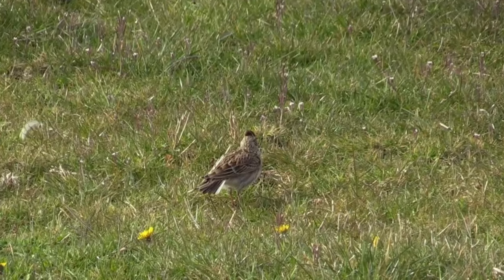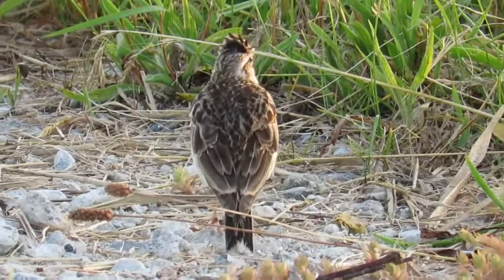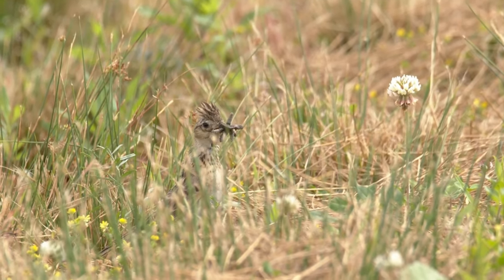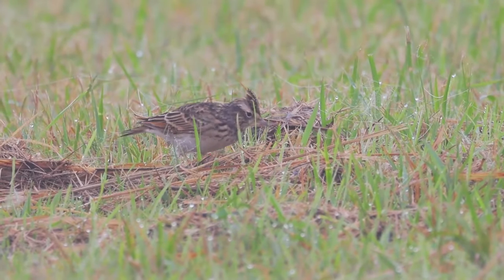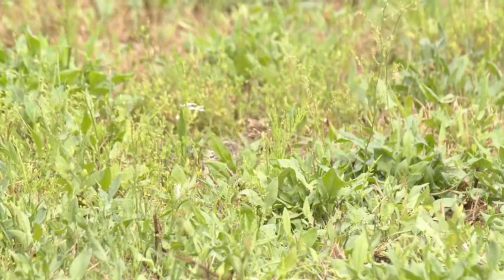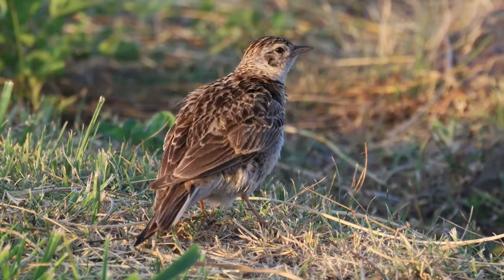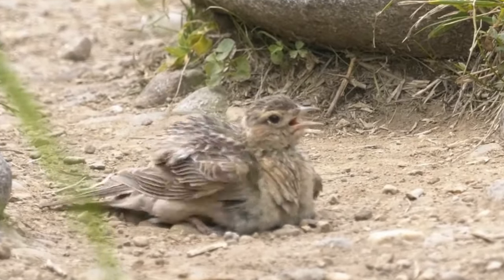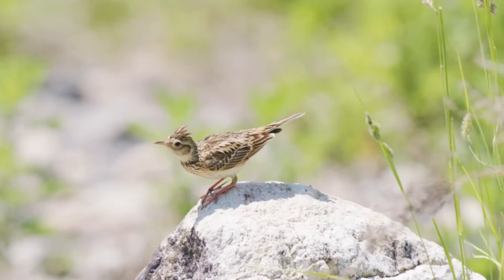Things You Need To Know About SKYLARKS!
There aren’t many sounds that are more heart warming than a singing skylark on a summers day. These streaky brown birds are found in farmland, grassland and open countryside across a lot of Europe and Asia. They live in most parts of the UK, but are resident as far south as Portugal, north into Scandinavia and as far east as Japan. They have also been introduced to New Zealand, Australia, Hawaii and a small part of western Canada.
Skylarks are slightly larger than sparrows, with a wingspan of 30 to 36cm and weighing around 40 grams. They have streaked brown and cream feathers over most of their bodies with lighter undersides. They have a crest of feathers on top of their heads and noticeably long claws on their back toes. Its thought that these might help them to stay balanced whilst they are standing on the floor. From their appearance males and females are very similar although male birds are usually slightly larger.
Skylarks are omnivores, their diet includes small seeds and grains, shoots and insects.
In the winter they will often move away from their breeding territories and form small flocks, but come April birds head to their nesting territories and become quite territorial. They will stay with the same mate for multiple years although they have also been known to be a bit unfaithful during the nesting season and to mate with birds that they are not paired with. They create a sup shaped nest on the ground, usually among long grass and away from tall vegetation, which allows them to spot any approaching predators. Each female lays 3 or 4 olive speckled eggs that measure just over 2cm long. She incubates these alone for between just 11 and 14 days, this is the shortest incubation period for any bird in the UK. Both parents feed the chicks in the nest and by just 11 days old they are able to leave, although they cannot yet fly. It takes around 20 days from hatching until they are strong flyers and shortly after this they will become independent of their parents. This quick turn around is very important for skylarks, they will attempt to raise 3 or sometimes even 4 clutches in a year. Their nests have a very high failure rate and by nesting so many times, they are increasing their chances of being successful at least once. After the breeding season is over, adult skylarks often move away from their breeding territories and join others in areas where there is more food for them over the winter.
Skylarks that breed in the UK do not usually migrate during the winter, but in some parts of their range, in northern Europe and Asia they can migrate south, sometimes into northern Africa and southern Asia. There are currently around 1.6 million skylarks in the UK although their numbers did decline drastically between the 1970s and 1980 and their numbers have still dropped by around 15% over the past 25 year. Its thought this decline has been mostly caused by changes in the timings of harvest and crops being planted meaning the skylarks don’t have suitable places to nest or their nests get accidentally destroyed by farm vehicles. They have an average lifespan of around 2 years with the oldest known bird living for 9 years and 10 days. No video about the skylark would be any good without showing off their most well known trait and where their name comes from. They have a habit of flying up into the sky and singing a beautiful song, throughout the year but mostly during sunny weather. Here is how it sounds!

Some of the footage and images used in this video were obtained using creative commons licencing. The originals and their licence details can be found at: